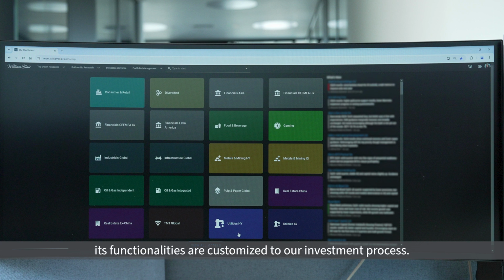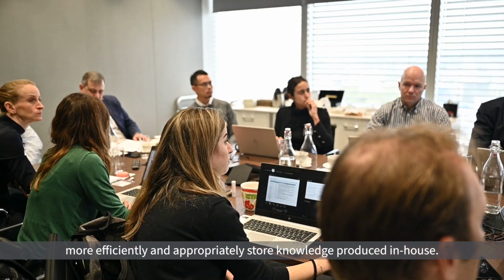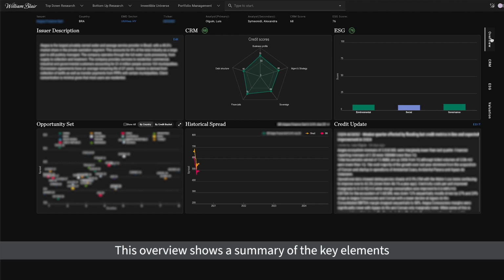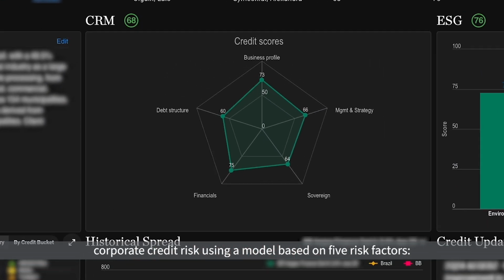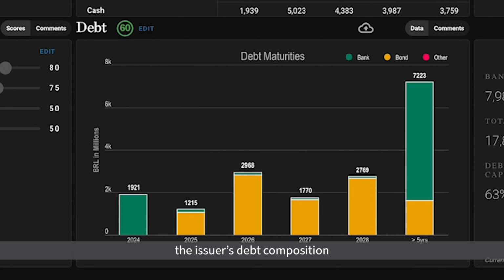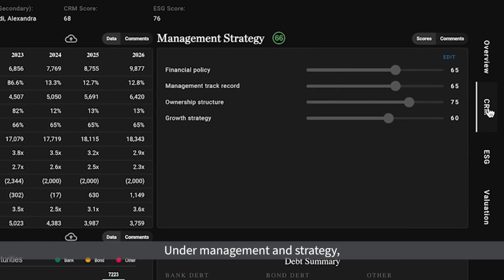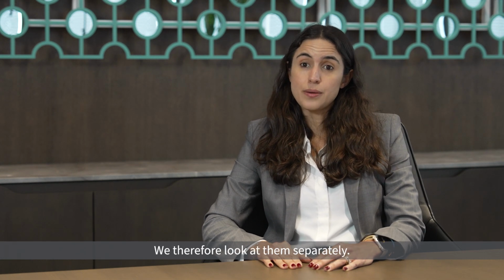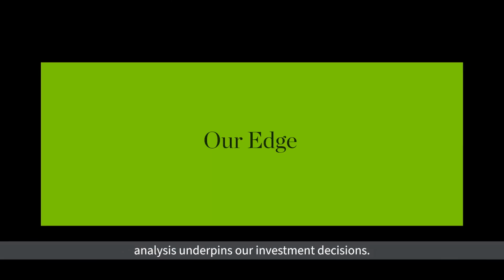Emerging Markets Corporate Debt Summit Research Platform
To help synthesize information about the countries in which we invest, as well as global trends, our emerging markets debt team uses an internal technological research platform called Summit.

The views and opinions expressed are those of the speakers as of the date of publication, are subject to change without notice as economic and market conditions dictate, and may not reflect the views and opinions of other investment teams within William Blair. Factual information has been obtained from sources we believe to be reliable, but its accuracy, completeness, or interpretation cannot be guaranteed. This material may include estimates, outlooks, projections, and other forward-looking statements. Due to a variety of factors, actual events may differ significantly from those presented.

This video has been provided for informational purposes only and not intended as investment advice or a recommendation of any particular strategy or investment product, or as an offer to buy or sell any securities or related financial instruments in any jurisdiction. Investment advice and recommendations can be provided only after careful consideration of an investor’s objectives, guidelines, and restrictions. Charts or graphs referenced herein have been obtained from Summit, William Blair’s proprietary investment research platform. Model scores are based on William Blair’s proprietary models. This information is provided for illustrative purposes only, is not intended as investment advice, and is not representative of the past or future performance of any William Blair product or strategy.

Investing involves risks, including the possible loss of principal. Investing in foreign denominated and/or domiciled securities may involve heightened risk due to currency fluctuations, and economic and political risks. These risks may be enhanced in emerging markets. Investing in the bond market is subject to certain risks including market, interest rate, issuer, credit, and inflation risk. High-yield, lower-rated, securities involve greater risk than higher-rated securities; portfolios that invest in them may be subject to greater levels of credit and liquidity risk than portfolios that do not. Diversification does not ensure against loss. Past performance is not indicative of future results. This material is a marketing communication and is not intended for distribution, publication or use in any jurisdiction where such distribution or publication would be unlawful.